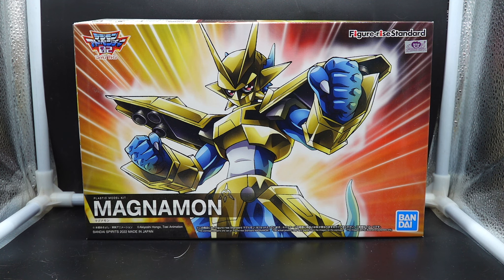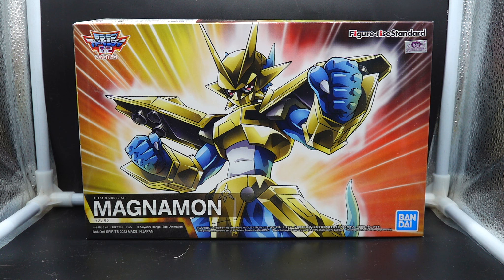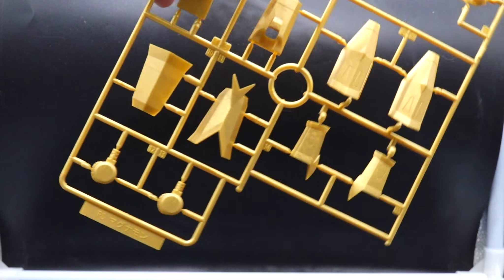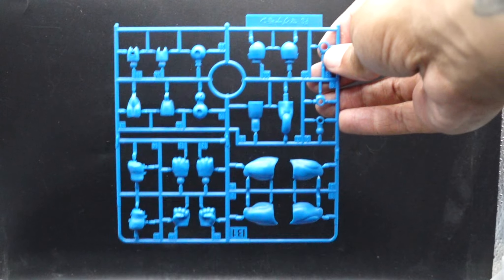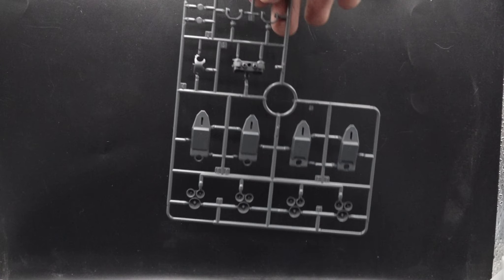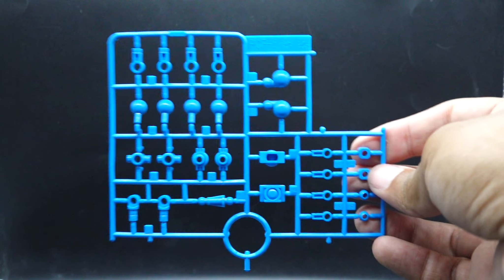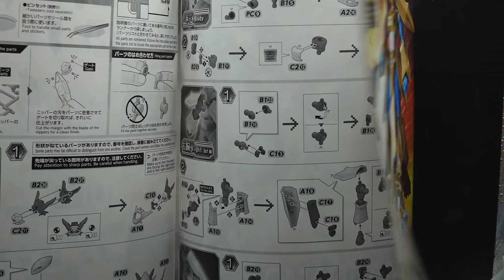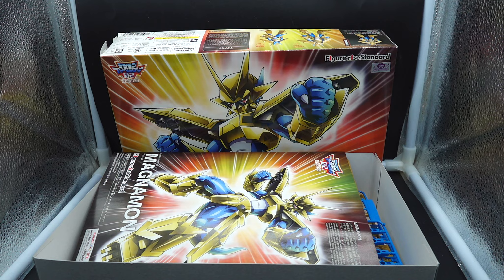Finally A Good Looking Gold Plastic - Figure Rise Standard Magnamon | UNBOXING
Magnamon is a Warrior Digimon. It armor digivolved through the power of the Digi-Egg of Miracles. It possesses tremendous defensive ability, its offensive power is equivalent to that of a Mega Digimon, or even greater, and it is one of the "Royal Knights".[4] No matter what kind of predicament those who acquire the power of the Digi-Egg of Miracles fall into, they're able to overcome it through that miraculous power, and as such, it's definitely appropriate to call it a Miracle Item.[5]